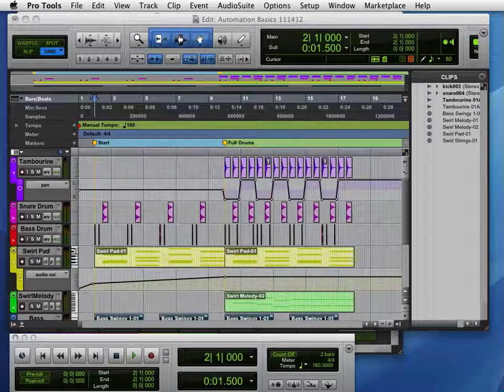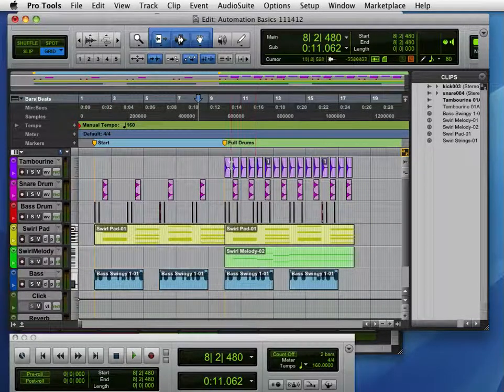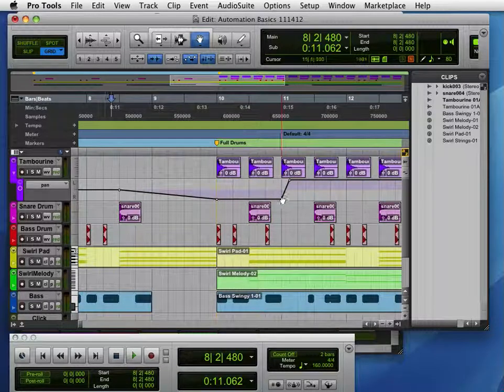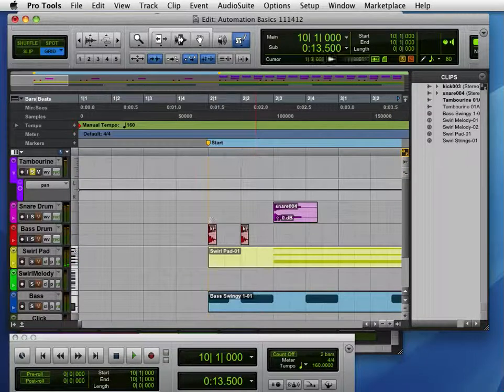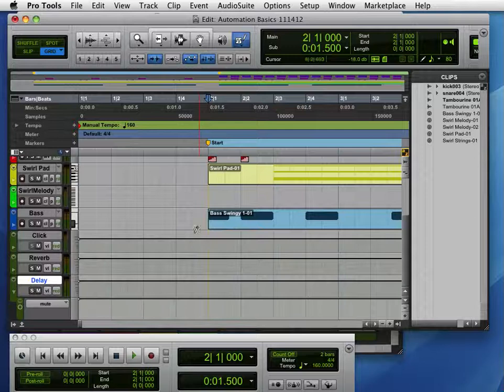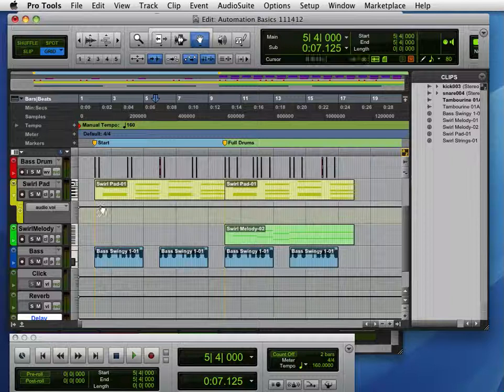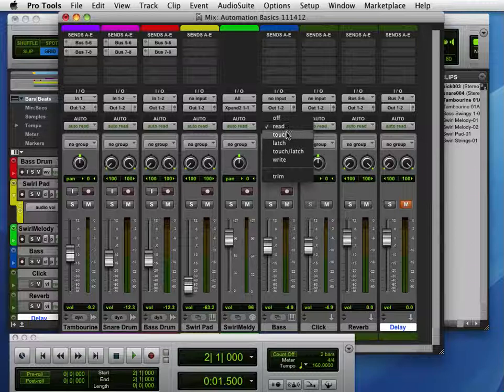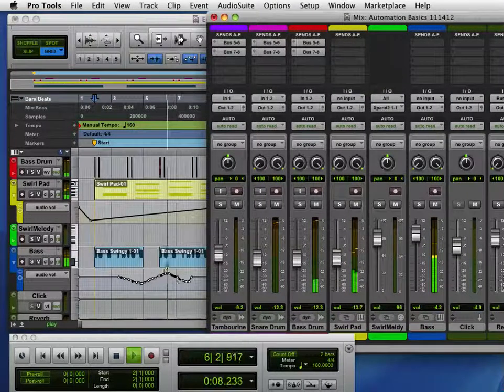PT10 automation basics 111412